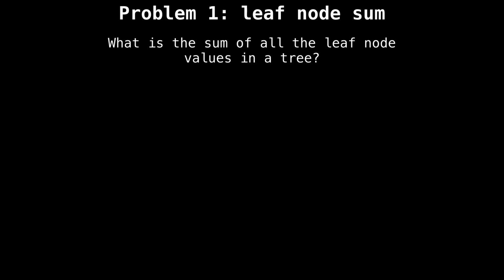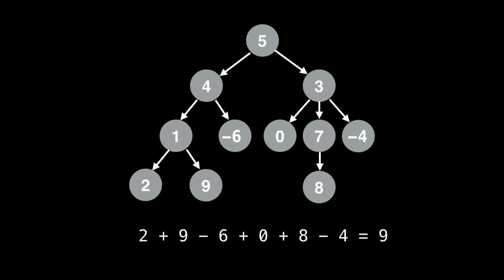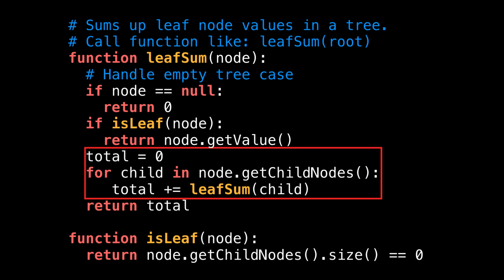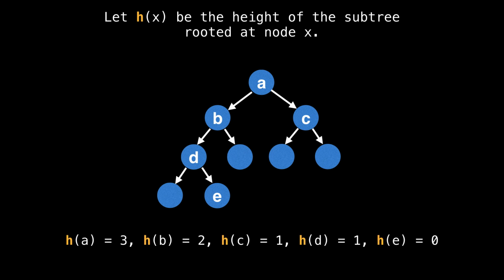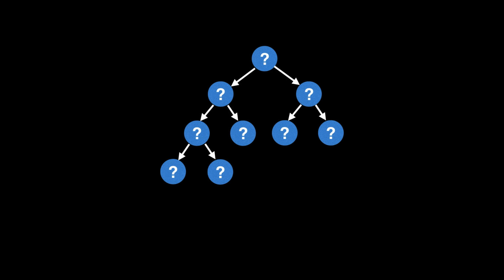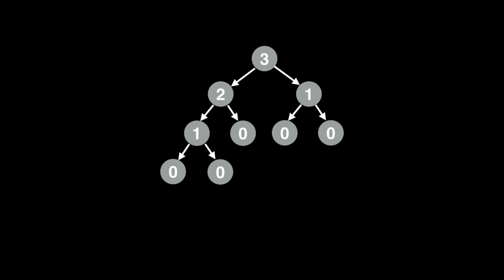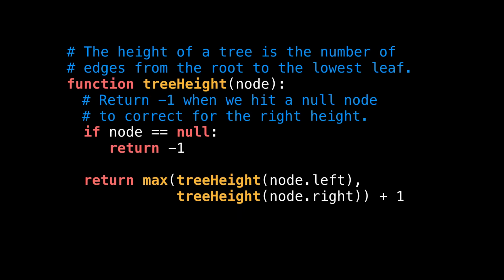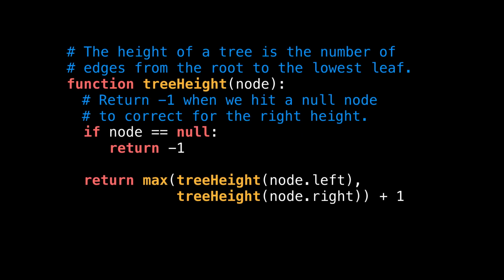Beginner tree algorithms | Graph Theory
Beginner tree algorithms: tree height and leaf sum

0:00 Intro
0:40 Problem 1: Leaf node sum
2:19 Problem 1: Pseudocode
3:32 Problem 2: Tree height
6:50 Problem 2: Pseudocode
8:25 Problem 2: Tree height simplification